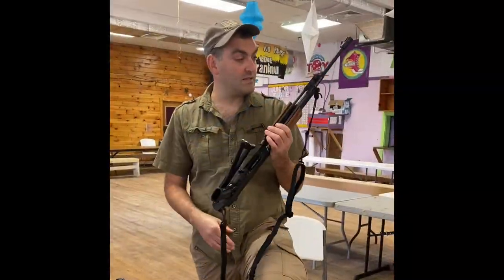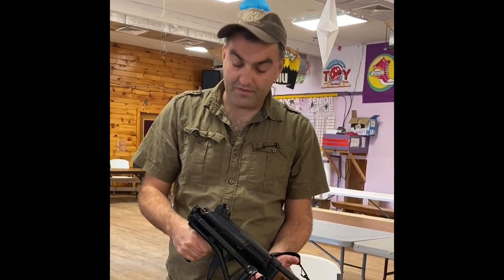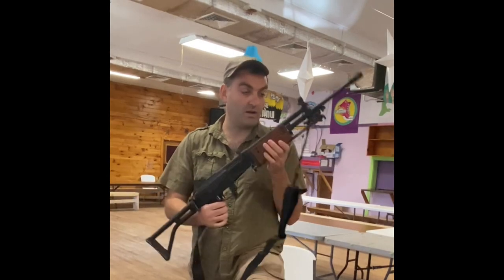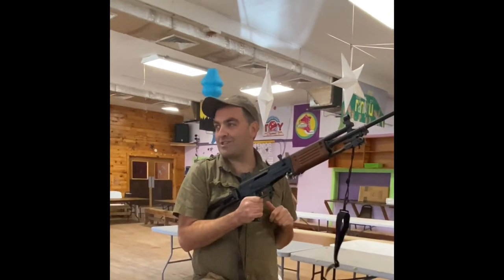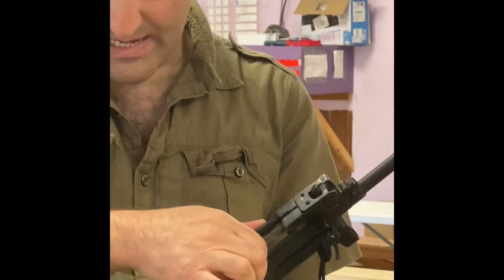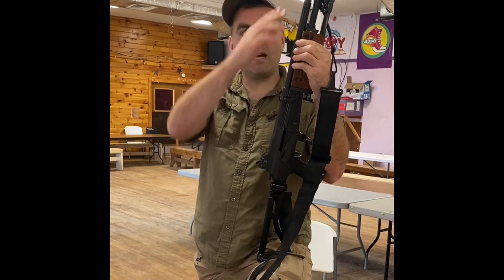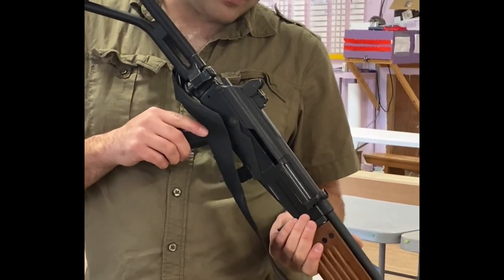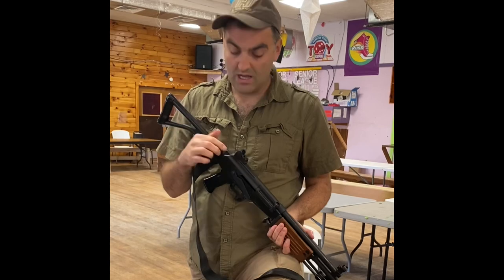Former IDF Soldier: Galil ARM Presentation